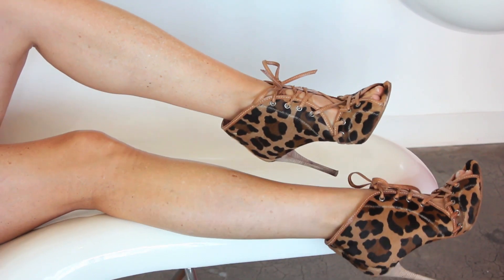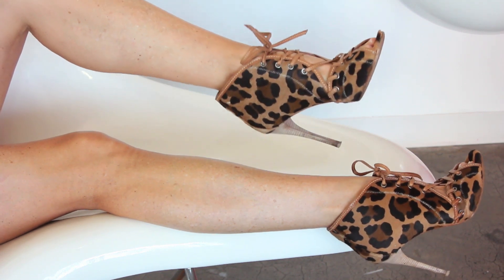How to Model a Shoe : Fashion Modeling Tips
Modeling a shoe is a lot like modeling any other individual piece of clothing. Model a shoe with help from an experienced fashion professional in this free video clip.

Expert: Margaret Luce
Bio: Margaret Luce first dabbled in front of the camera at the mere age of 15 when she was hired to model for a local clothing store.
Filmmaker: Kaylab Bravo

Series Description: How you will fashion model depends on exactly what subset of the industry you're in. Get tips on fashion modeling with help from an experienced fashion professional in this free video series.